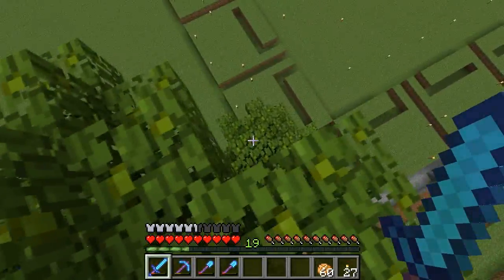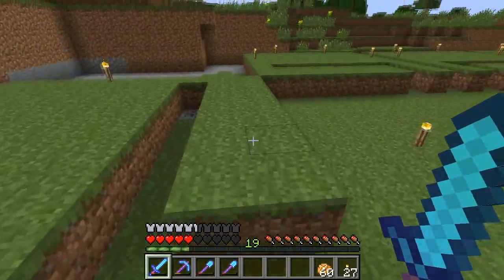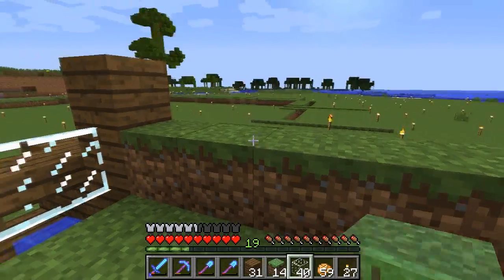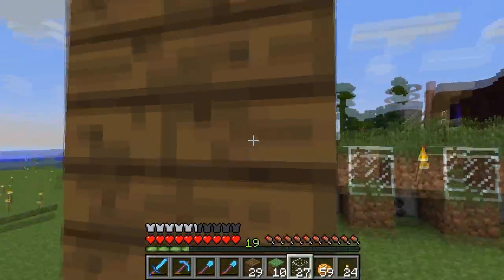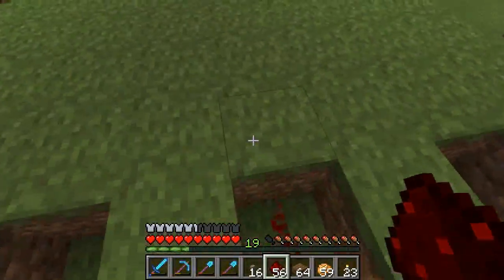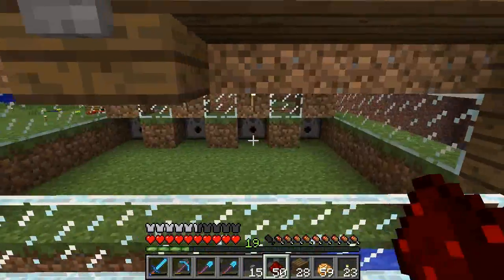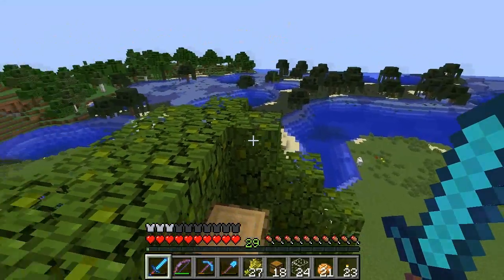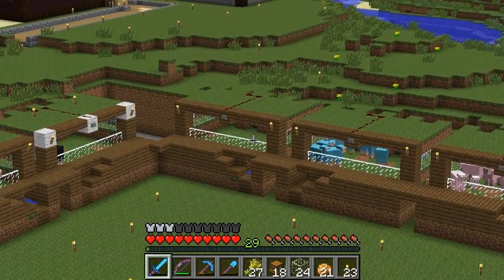MineSanity - Episode 21 - Sheep Farm - Minecraft SMP Let's Play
We build a giant, 16-cell wool regeneration farm based on Xisuma's design. You can watch his tutorial for wool regeneration